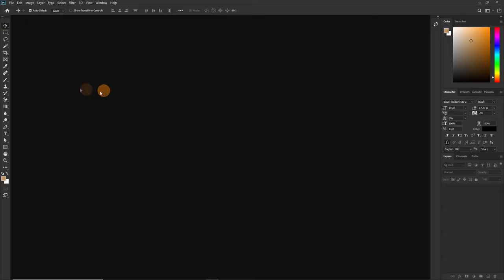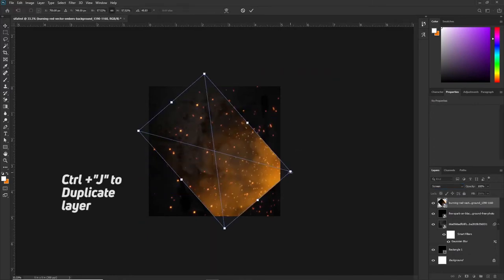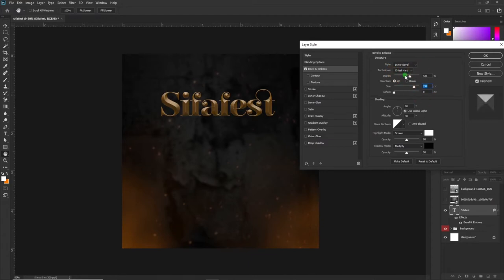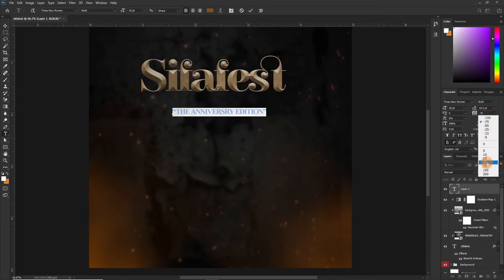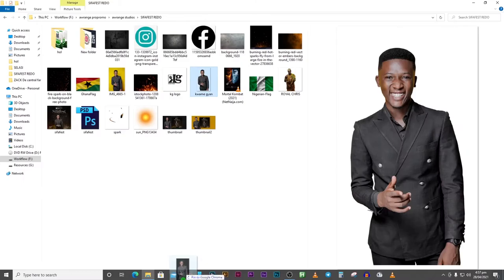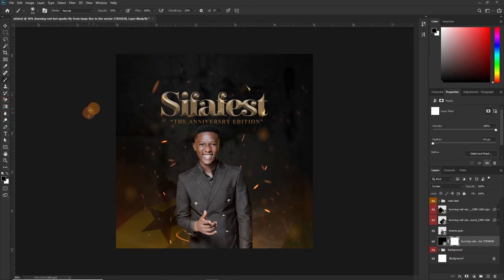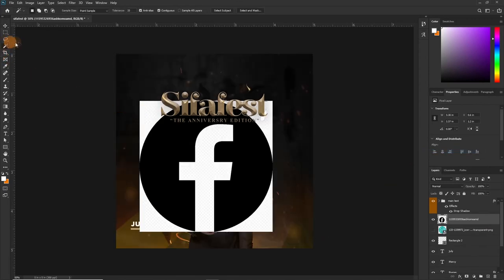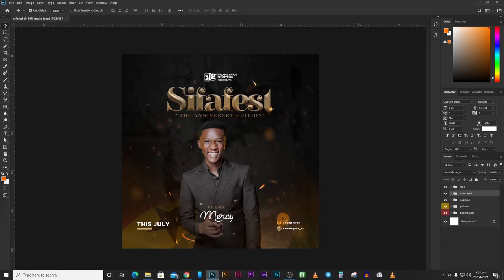How to Design a Flyer in photoshop 2021 | Church Flyer | Worship Flyer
CONTENT:_____________________________________________
00:00 - Intro
01:10 -  Creating the Background
04:42 - The Main text effect
11:09 - Adding a person and effects
14:55 - Adding Subtext
15:56 - Add Social media handles
18:05 - Adding logo
18:51 - Outro